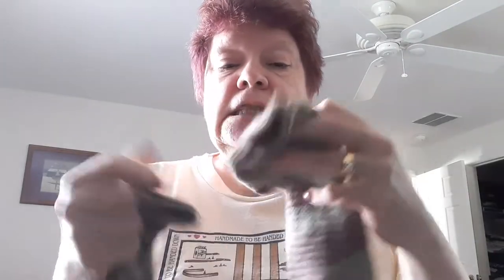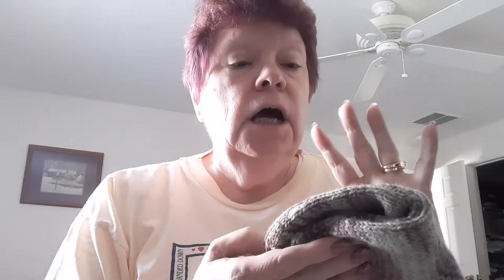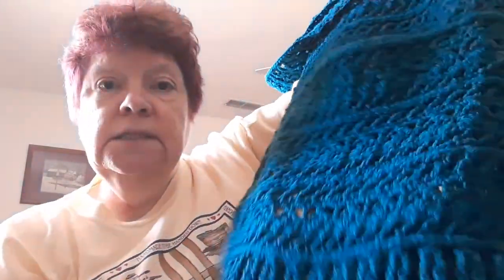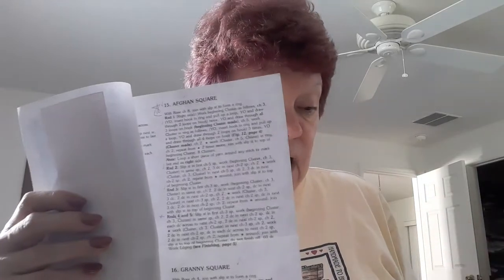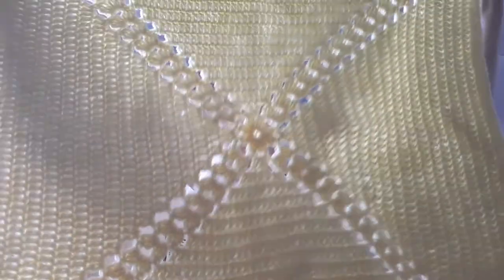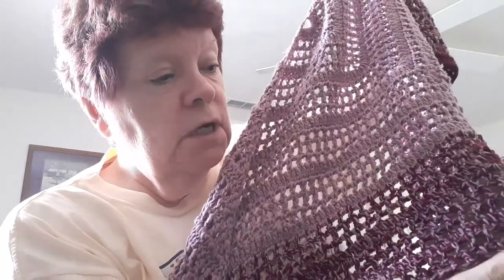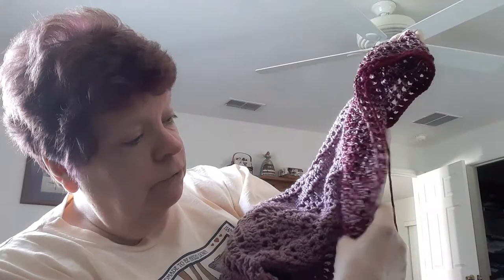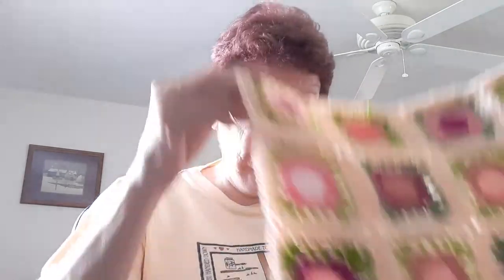Crochet FO and WIP's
camo short socks

CAL

Stroller Afghan

Beverly